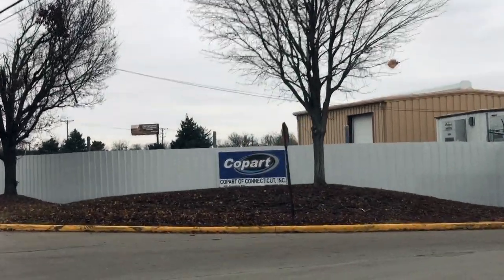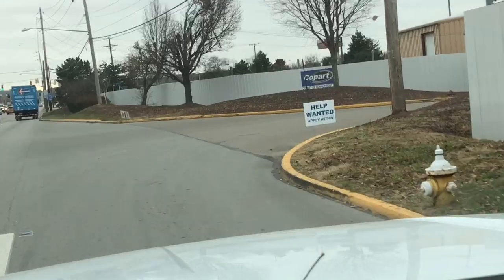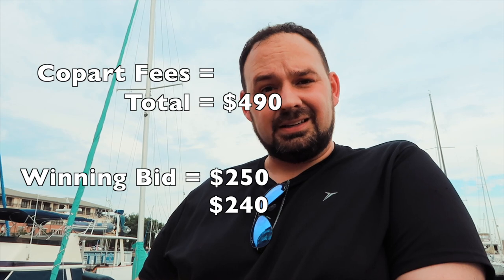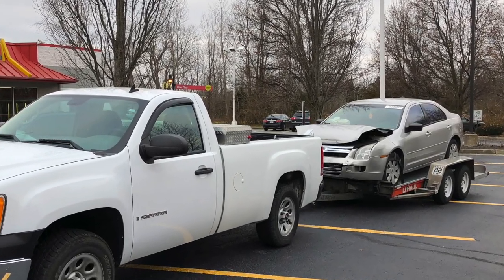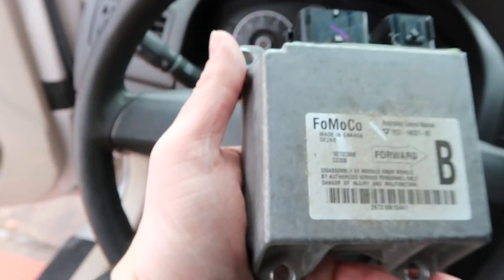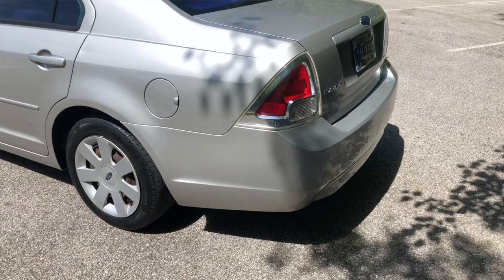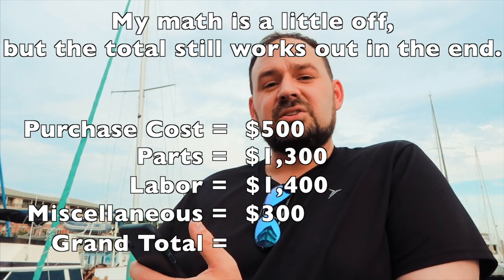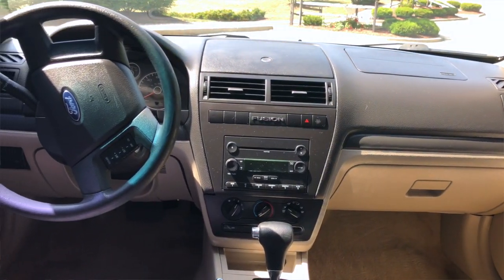The Cost of Rebuilding & Lessons Learned -- 1st Copart Rebuild Wrap-Up -- Fusion Rebuild Finale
This is the Finale/wrap-up for the 2007 Fusion rebuild project (a.k.a. my first salvage car rebuild project).

In this video I go over the costs of the rebuild, how much I sold the car for, my profit or loss, and lessons I learned along the way. It’s a little long, but I encourage you to watch the whole thing because there are some good lessons learned near the end.

If this is your first time watching one of my projects, thank you! I’d also appreciate a like for the hard work that went into this!